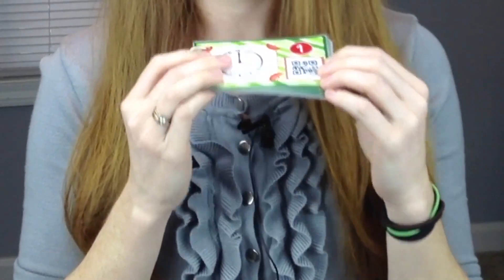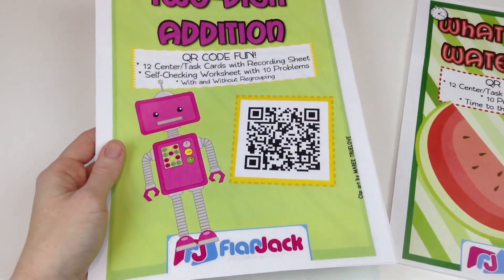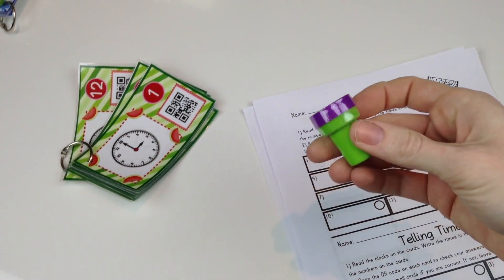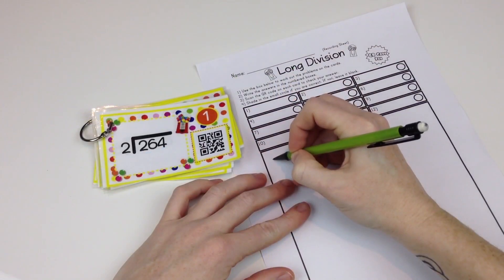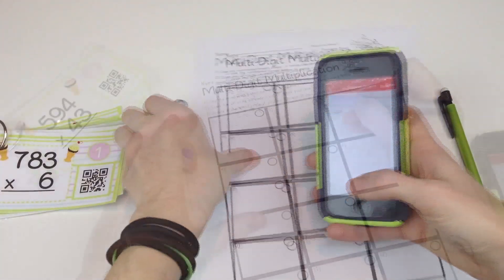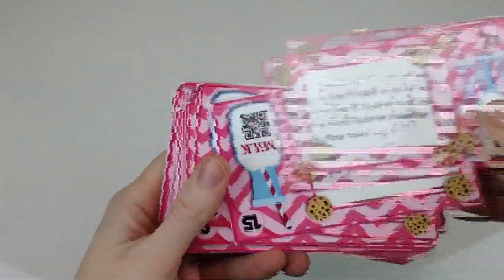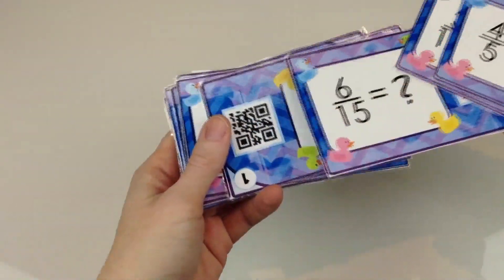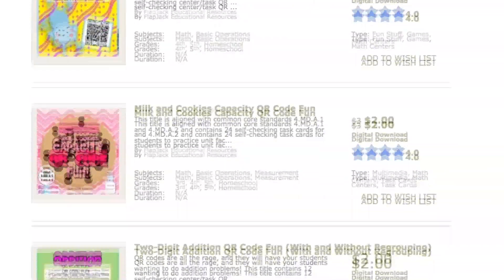QR Code Math Task Cards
Hey, ya'll! QR code task cards are so much fun! They will keep your students engaged, allowed them to self-check, and incorporate technology at the same time! Here are the links to the FlapJack QR Code Resources:

Be sure to follow my TpT store and blog for lots of fun freebies and resources!